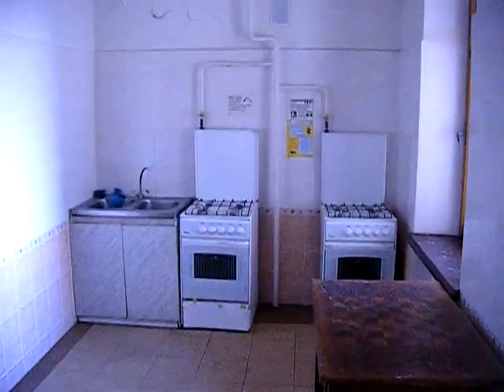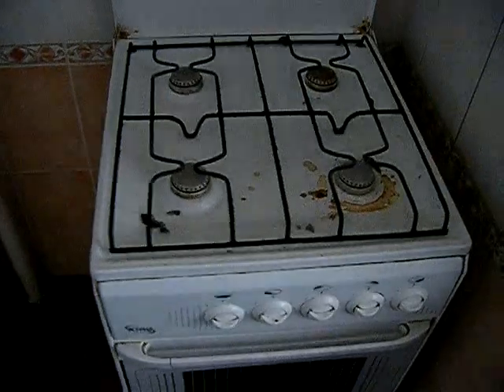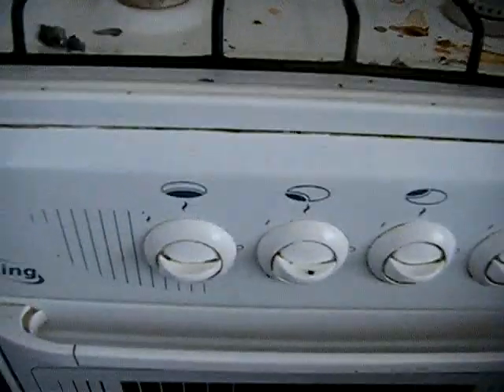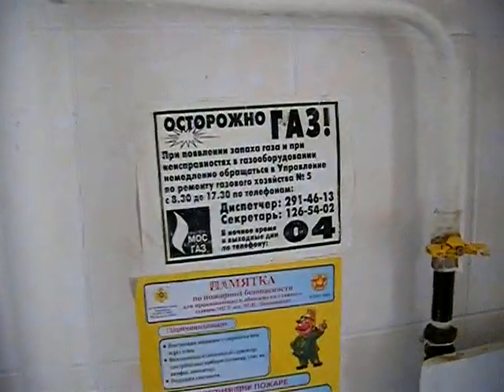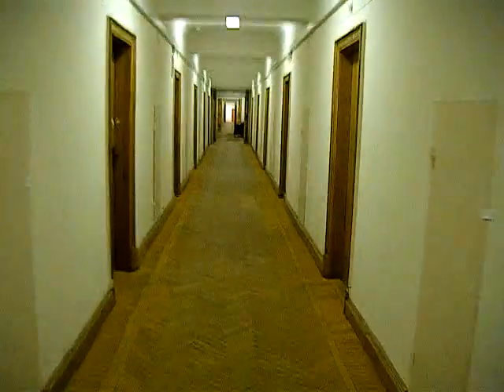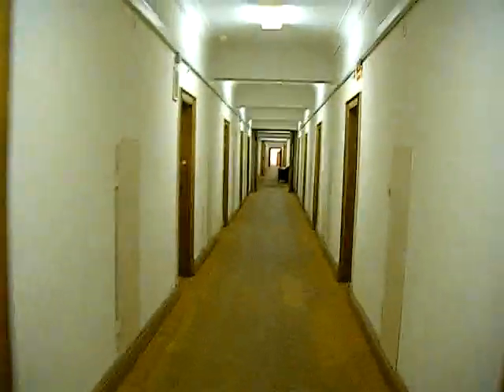university of Moscow dorm tour pt2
Short tour of the kitchen area of the 7th floor of a dormitory at Lomonosov University of Moscow.